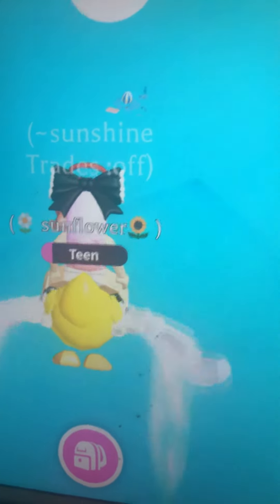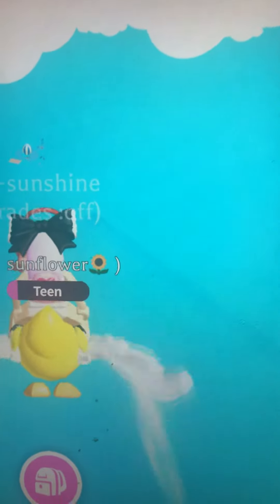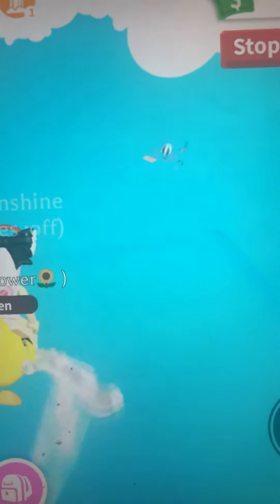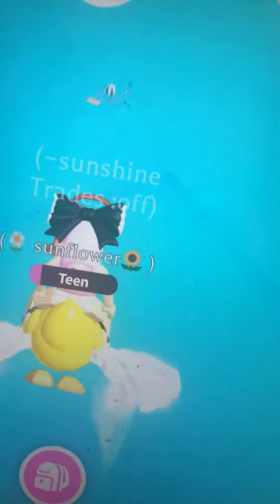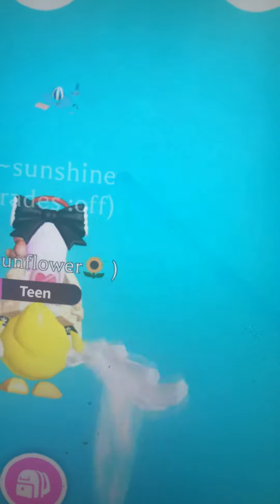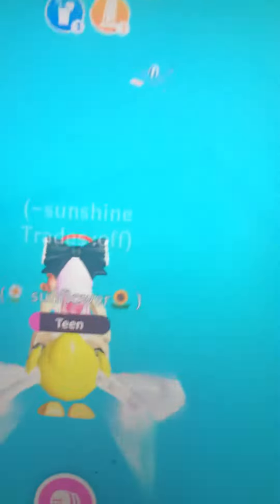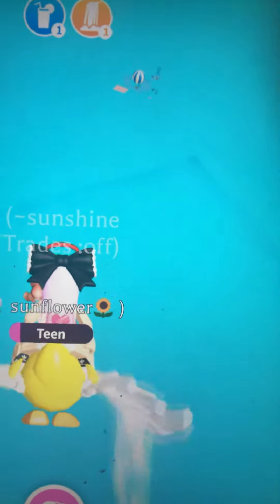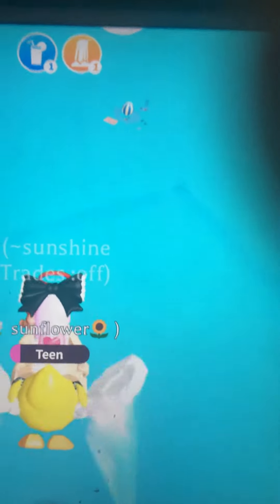How to get free gtlichs part 1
WARING 🚧🚧
THiS IS FOR 18-16 i got ban from this so do not tey this